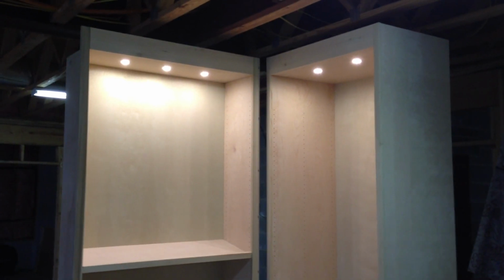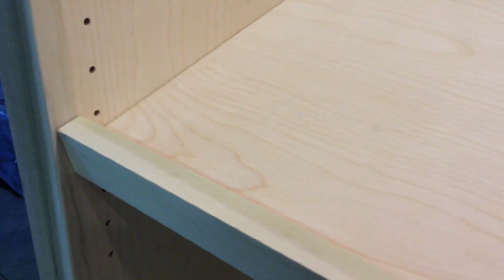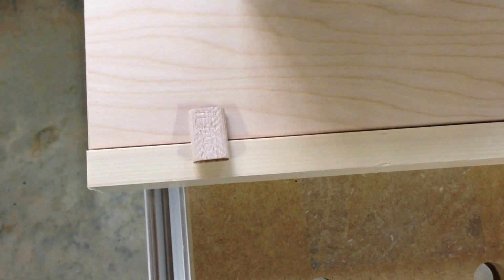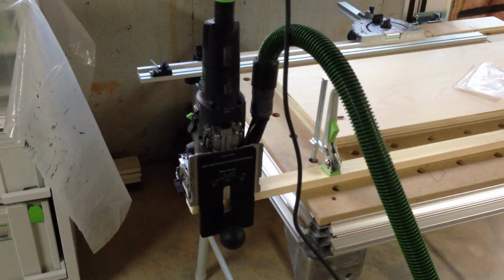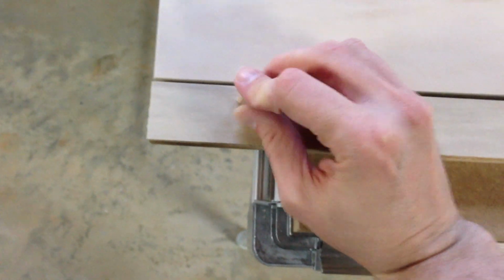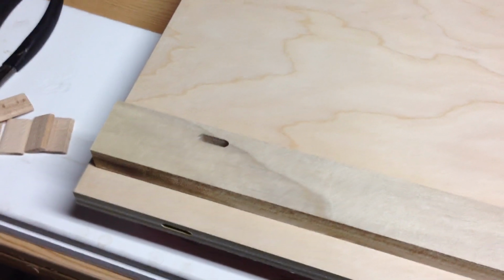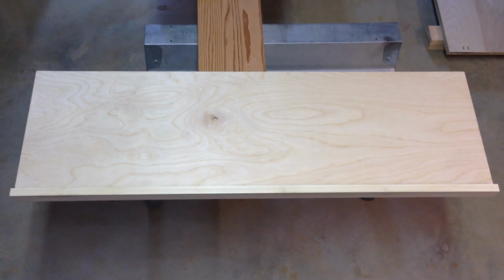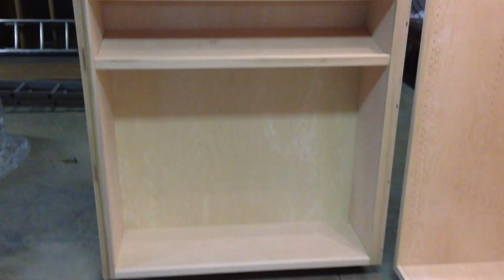Shelf Edging with Festool Domino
Using a Festool Domino to attach a poplar edge to a plywood shelf.  The black accessory plate on the Domino is a "Domiplate" from Seneca Woodworking.